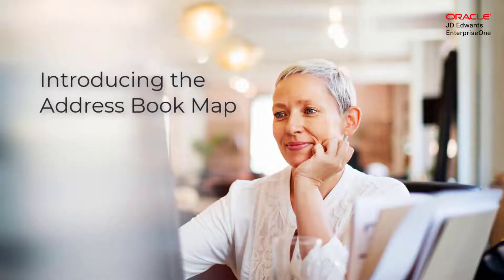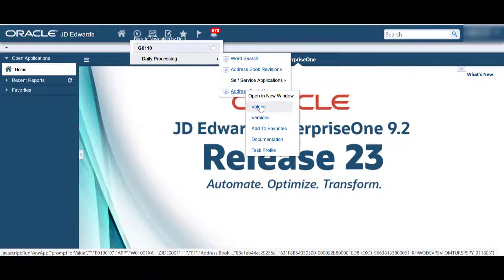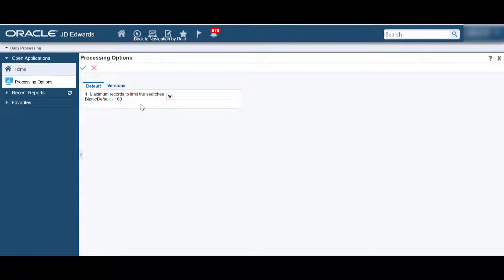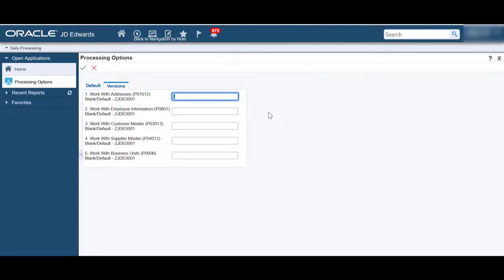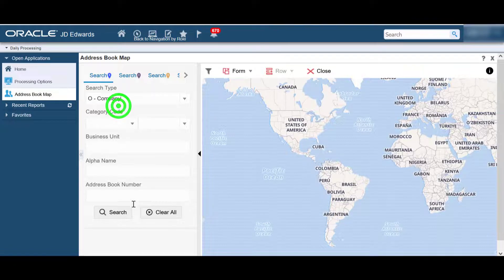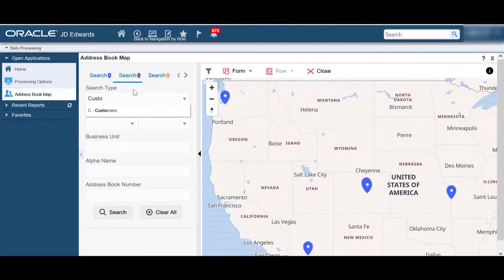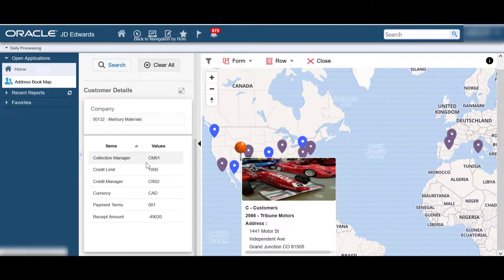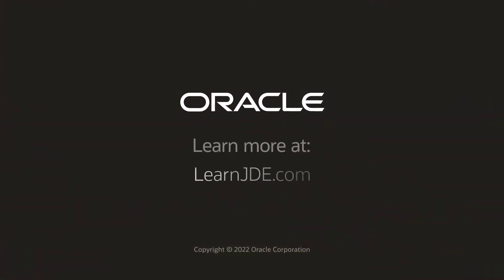Introducing the Address Book Map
This tutorial shows you how to use the Address Book Map program to locate the addresses on the map.